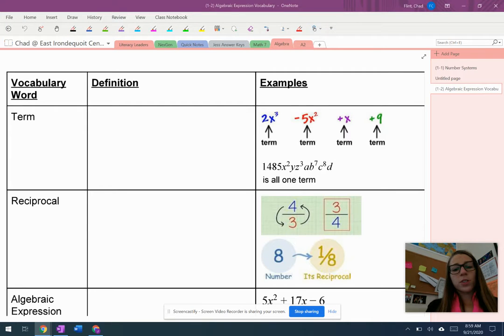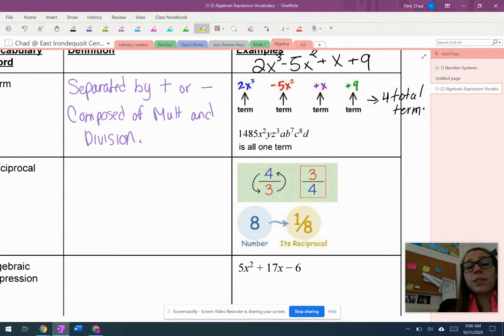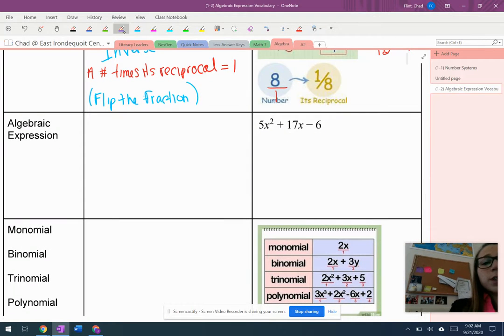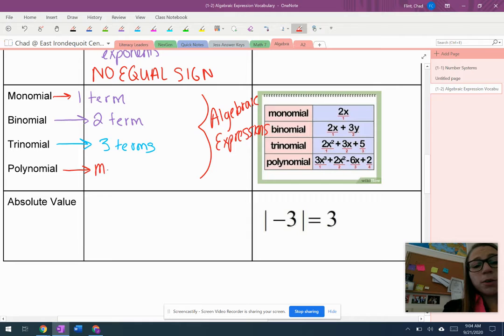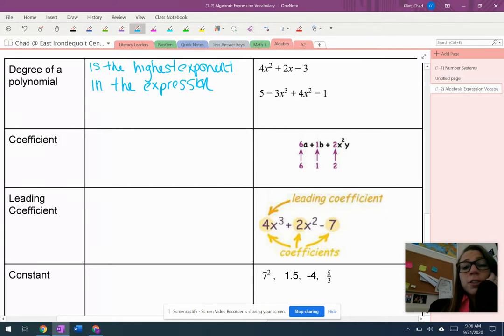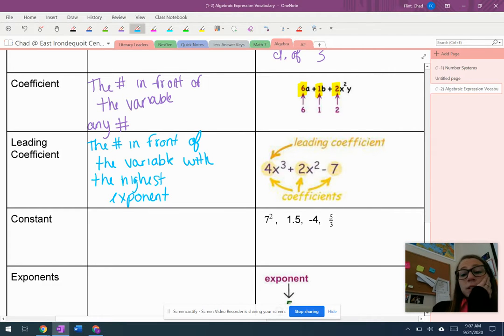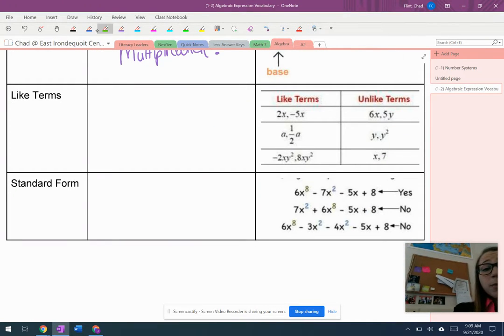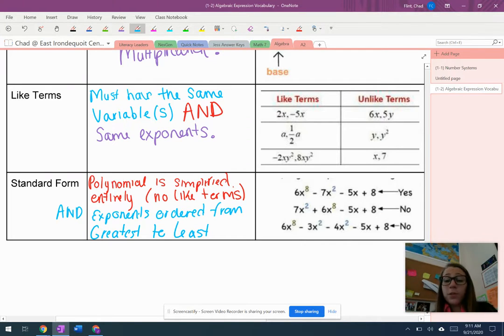Alg Notes 1-2 Vocab